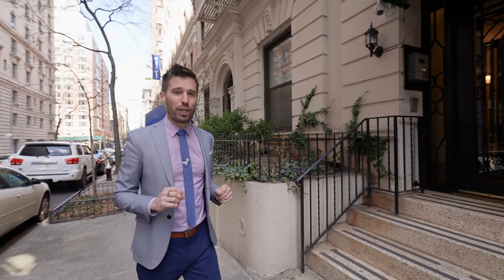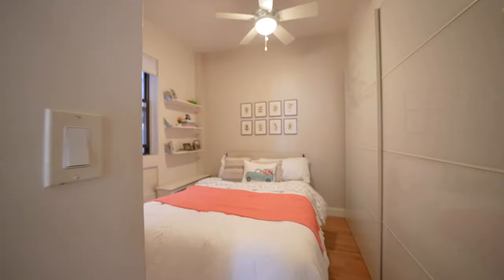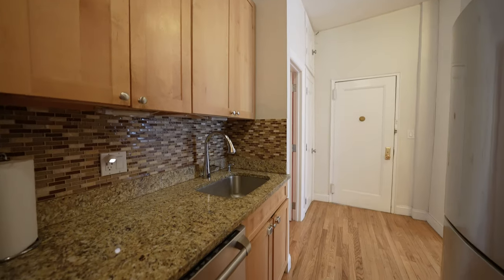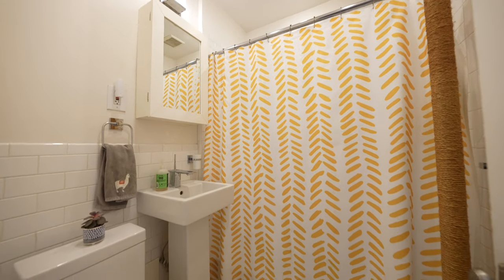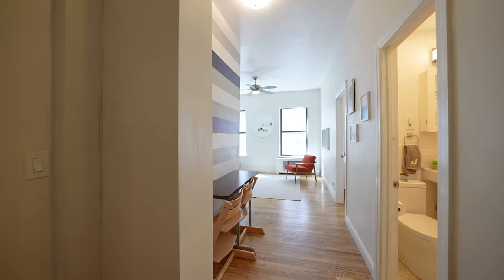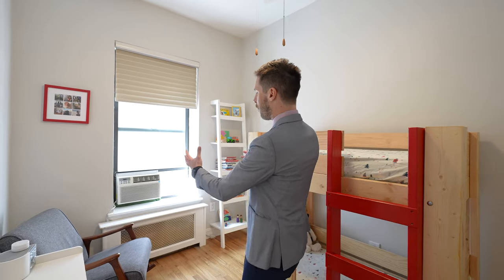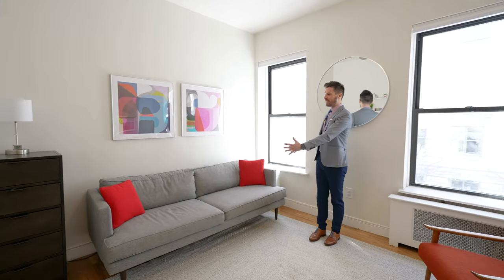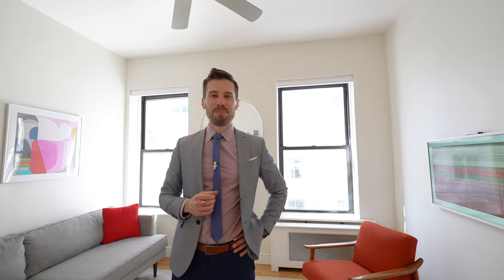2-Bedroom Upper West Side Apartment Tour | Practical & Modern NYC Living | 203 West 87th Street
Welcome to this charming 2-bedroom apartment on the Upper West Side, perfectly situated near Broadway, Amsterdam Ave, and convenient transportation options like the subway and city bike station. This updated home features a practical layout with high ceilings, a queen-sized primary bedroom with a wall of built-out closets, and a second bedroom ideal for children or a home office.

The kitchen boasts updated stainless steel appliances, a windowed design, beautiful backsplash, stone countertops, and a deep sink, making it perfect for all your cooking and entertaining needs. The bathroom, conveniently located between the two bedrooms, is updated and practical with a pedestal sink and tub.

The main living space is spacious and versatile, with two south-facing windows, high ceilings, and plenty of room for a comfortable seating area and a home office setup. With laundry in the building and a great location, this apartment is a fantastic find for anyone looking for updated and practical living on the Upper West Side.